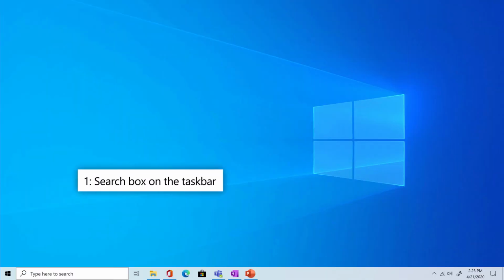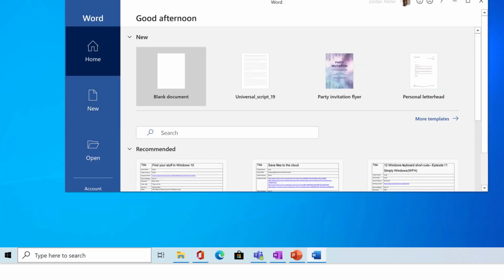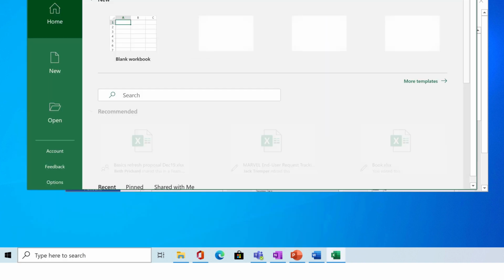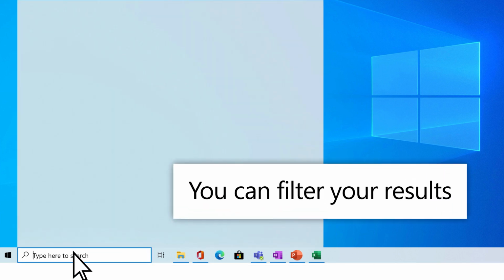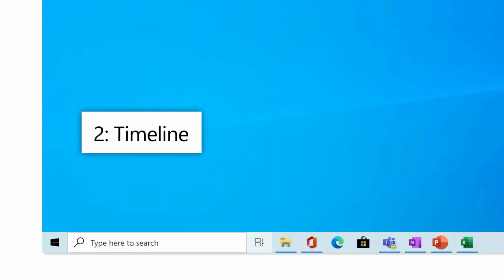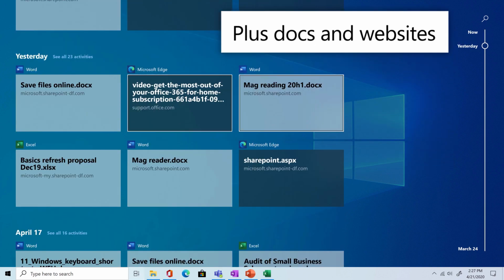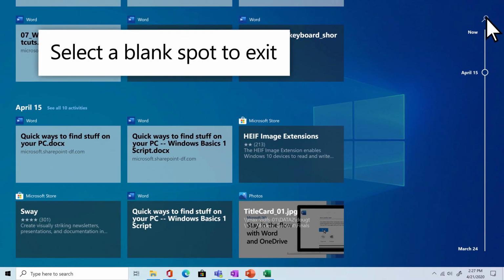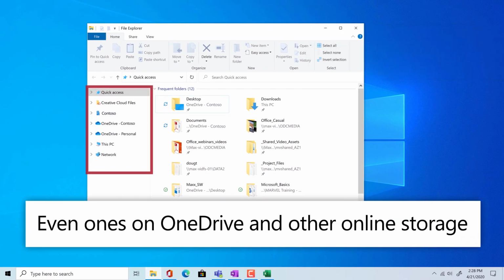Find your documents, apps, and more with Search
🔍 Find Your Documents, Apps, and More with Search in Windows 10

Discover efficient ways to locate your documents, applications, and more using the powerful search tools in Windows 10.

Search Box:

Select the Search bar (🔍) or use the Windows 10 magnifying glass icon.
Type your query in the search box to find results from your PC, online storage, and the web.
Filter your results by selecting tabs at the top of the search results for specific types.
Timeline:

Select the Task View icon (⏳) or press the Windows logo key + Tab to access Timeline.
Scroll down to view opened documents and websites you've browsed.
Open items directly, use the Search box, or tap on any blank area to close the timeline.
File Explorer:

Open File Explorer by going to Start (Windows Start button) and typing "File Explorer" in the search box.
Select "File Explorer" in the results to explore and manage your files and folders seamlessly.
Effortlessly navigate and access your digital resources with the powerful search features and tools in Windows 10.

🌐 Source:
Microsoft Windows 10 Search - Microsoft

Share and adapt for non-commercial use, attributing it to Microsoft, and licensing your adapted material under the same terms.